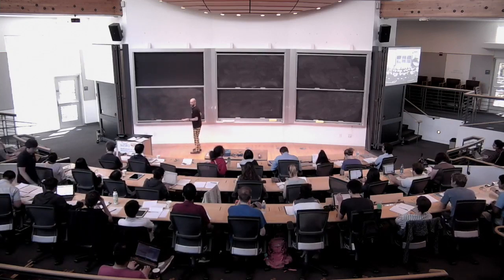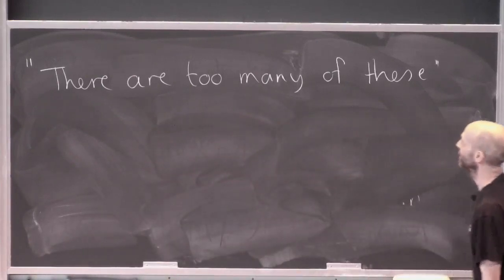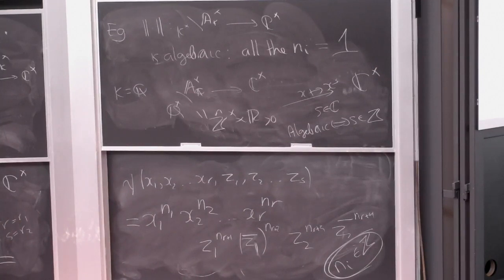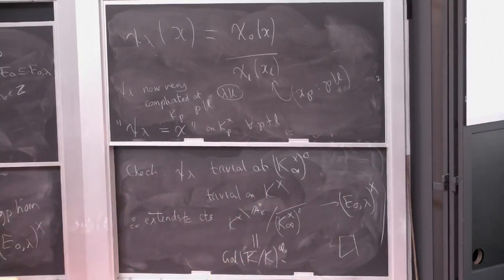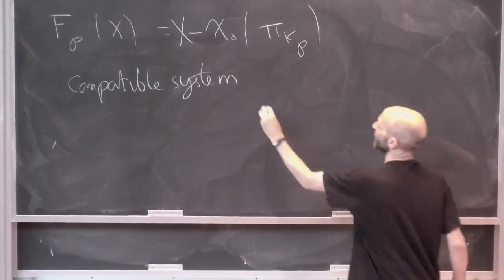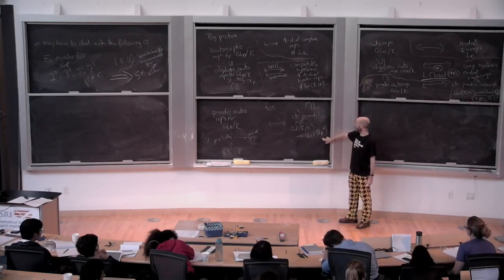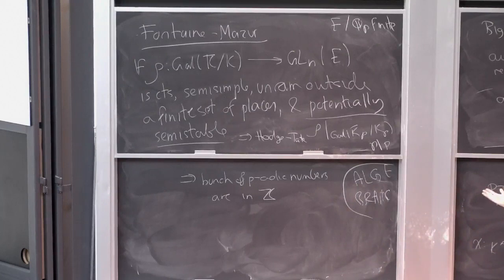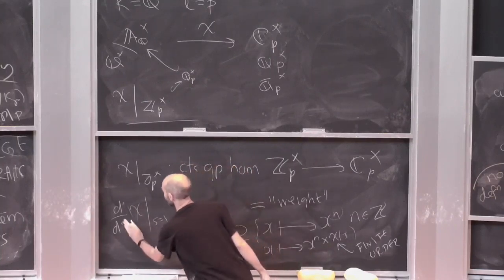Automorphic forms and the Langlands program 2014 Kevin Buzzard 16